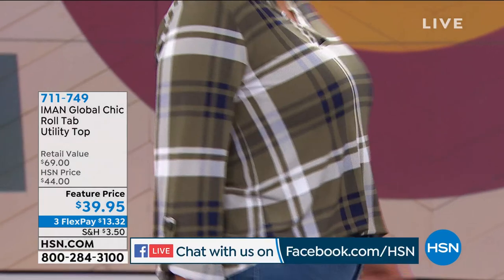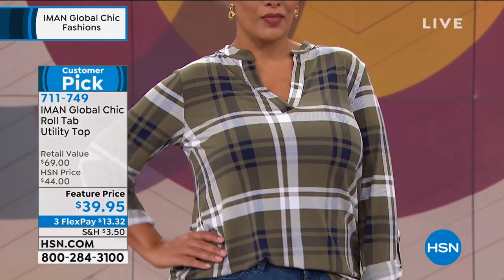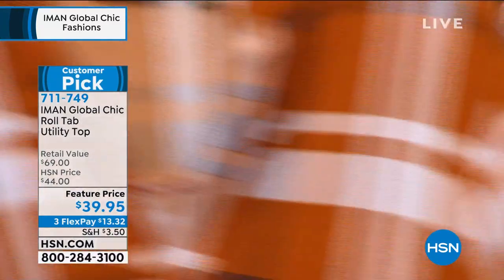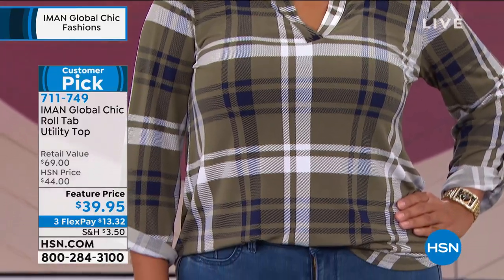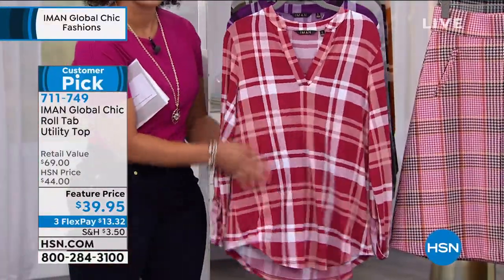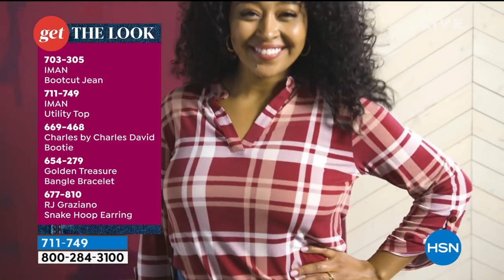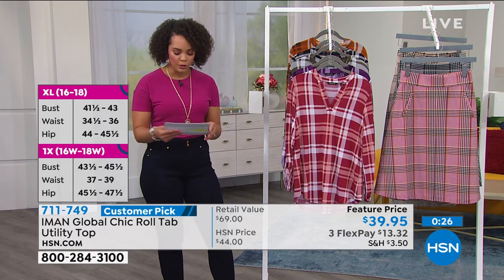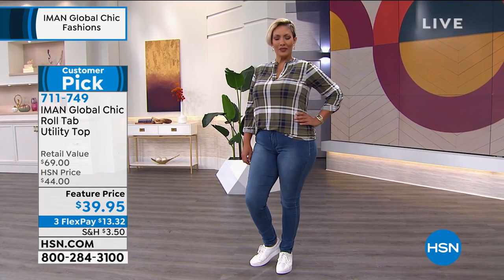IMAN Global Chic Roll Tab Utility Top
In search of a look that inspires wardrobe versatility? If so, look no further than this chic utility top. Pair it with your favorite jeans or leggings for a look that's sure to get you noticed.